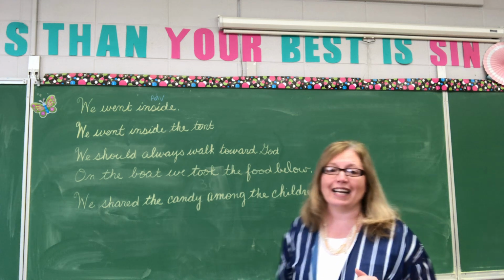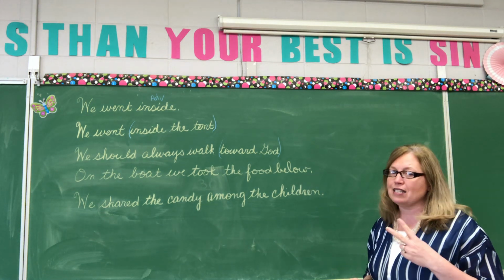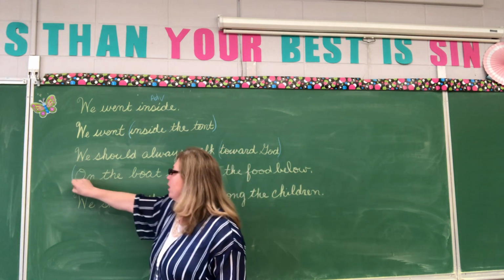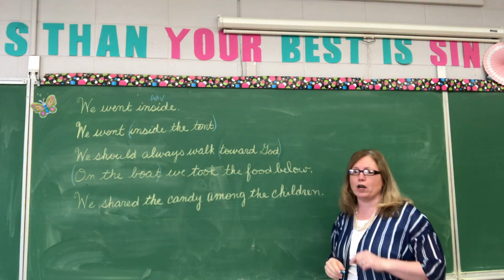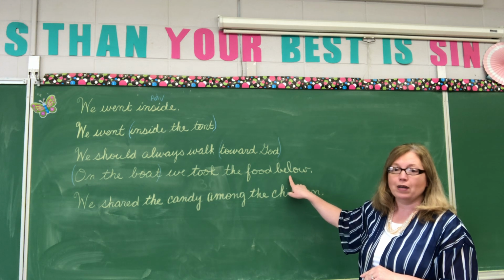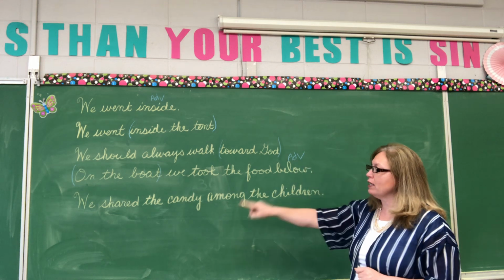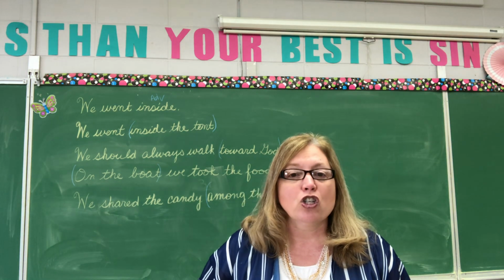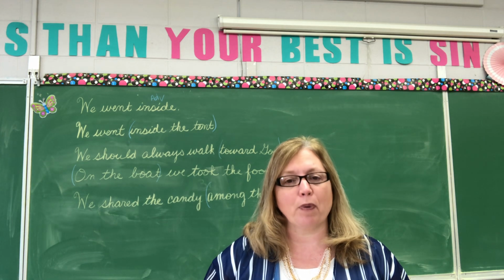English 8. 4/15/20